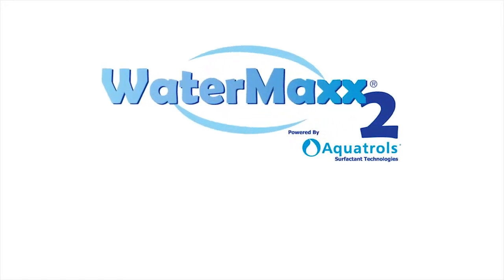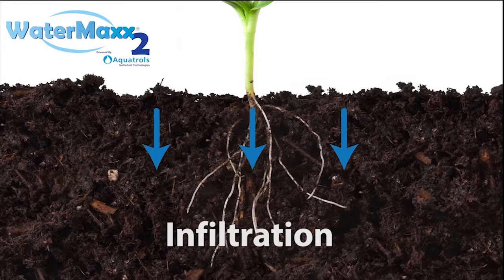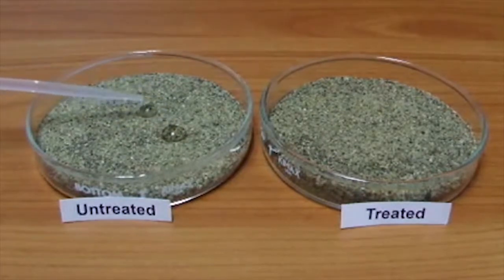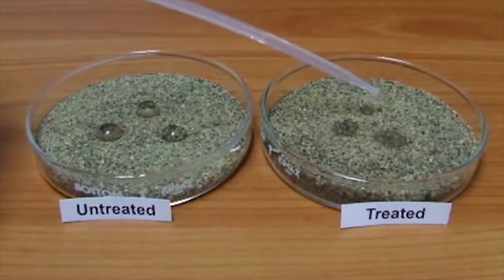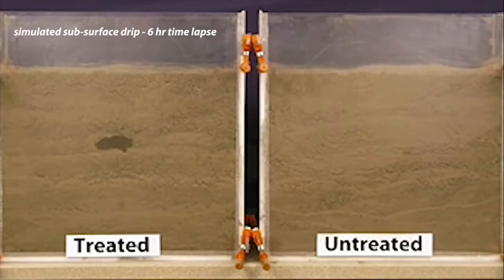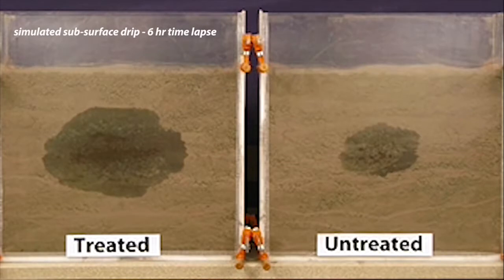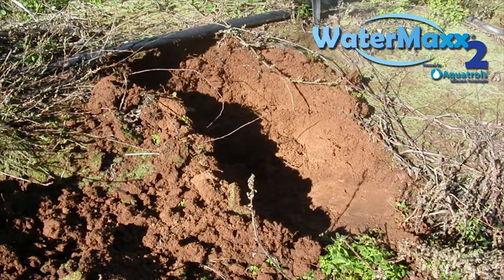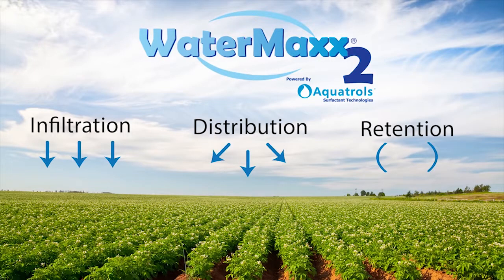WaterMaxx2: Improving Water Movement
WATERMAXX 2 helps growers use water more efficiently and maintain crop productivity by improving the way water moves through soils. Every drop counts!